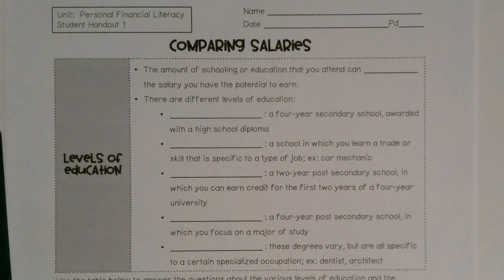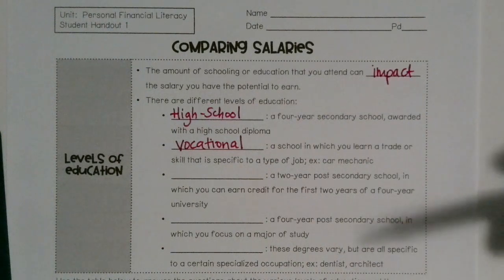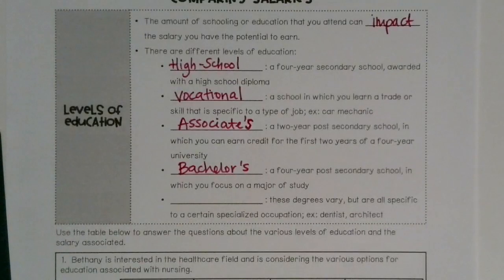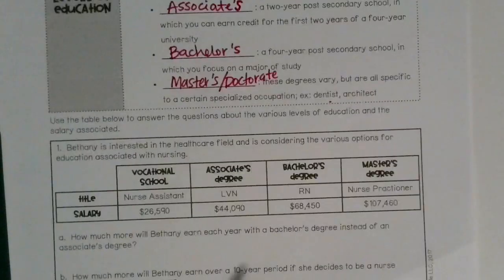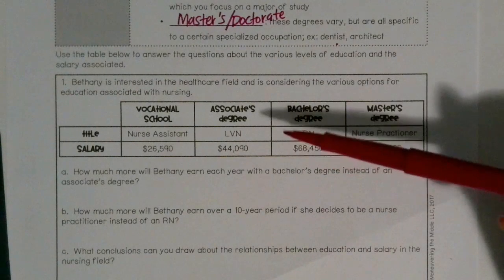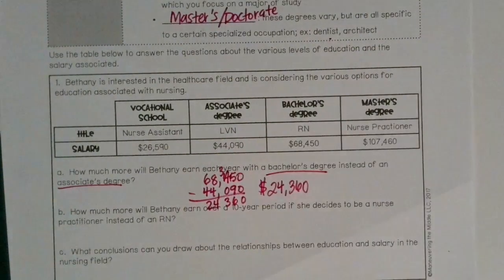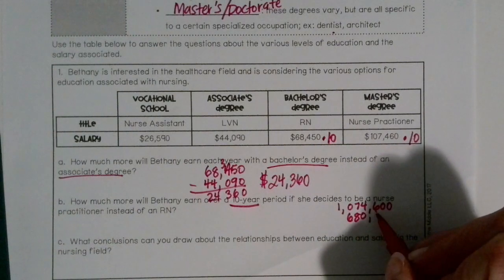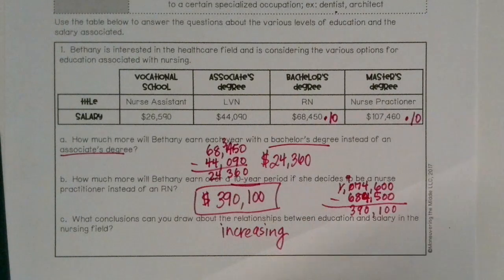PFL - Comparing Salaries - notes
This video is our notes for Comparing Salaries.